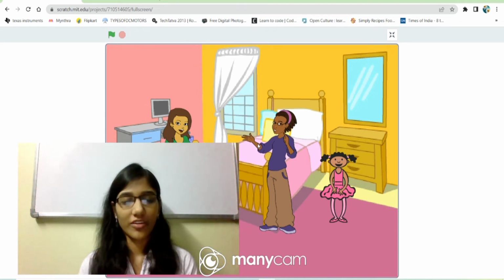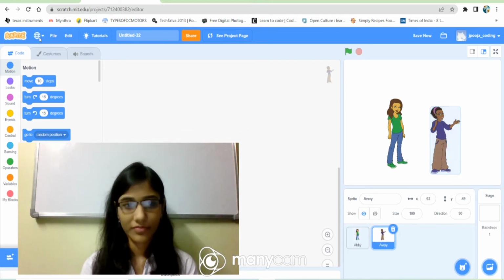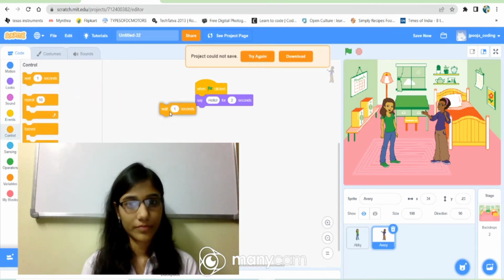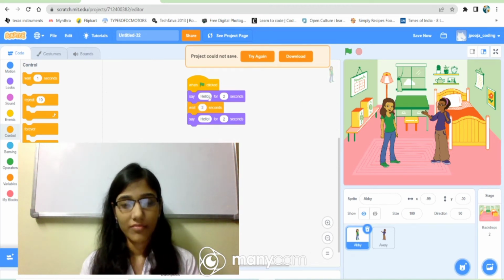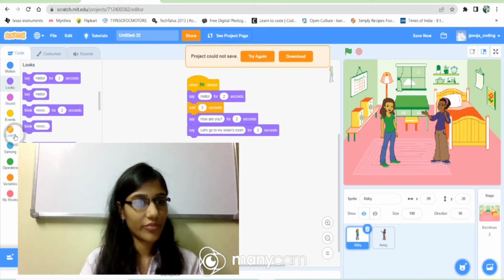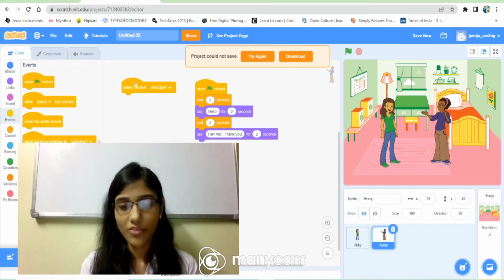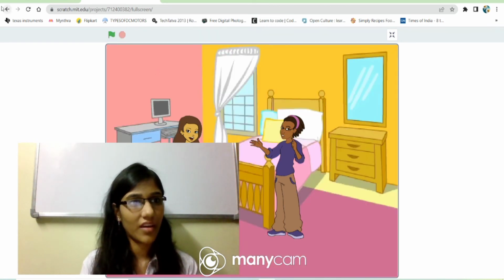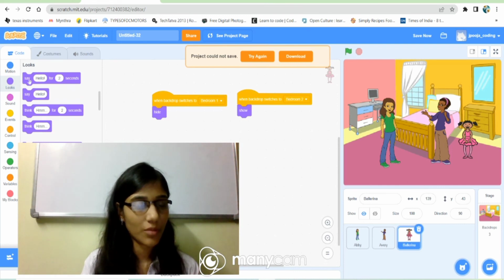How to make a Story on Scratch(2)| Scratch Tutorial